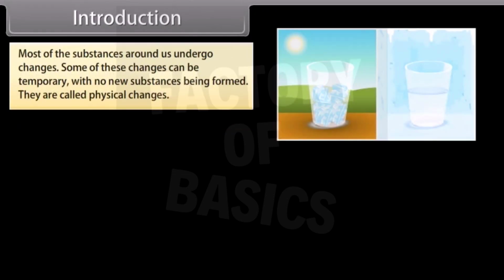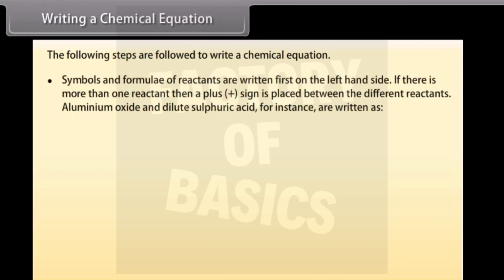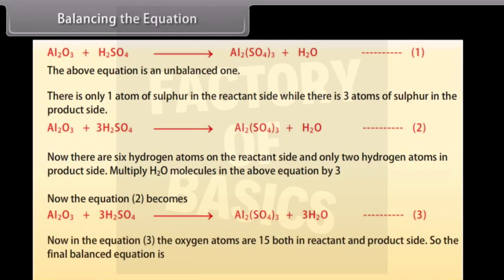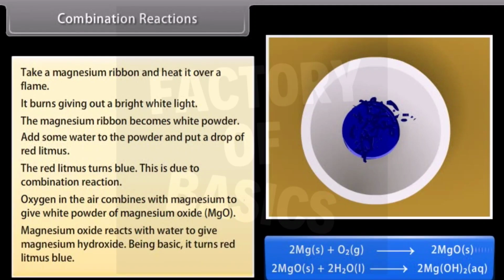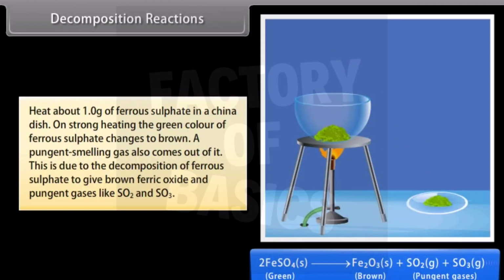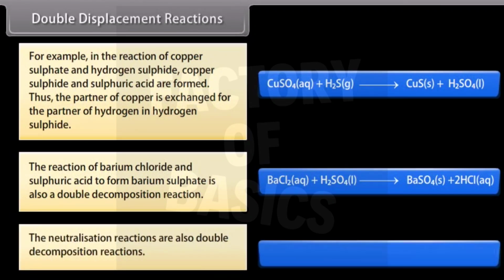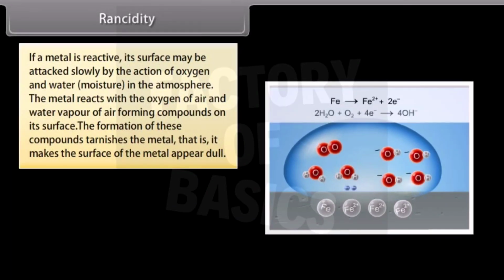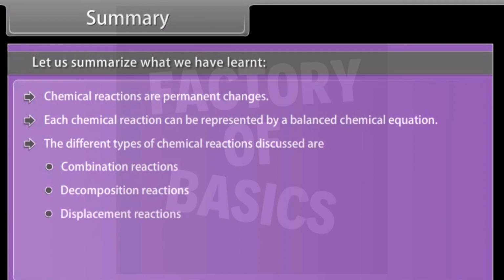Chemical Reactions and Equations - Basic Concepts | Board Exams 2023 | Class 10 Chemistry Chapter 1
Animated videos for clearing your confusion and concepts for Board Exams 2023